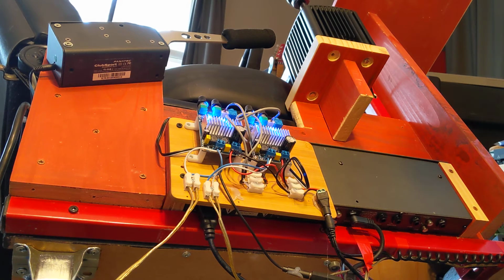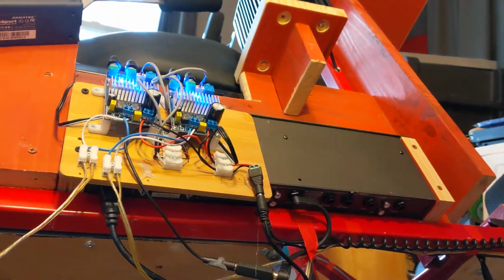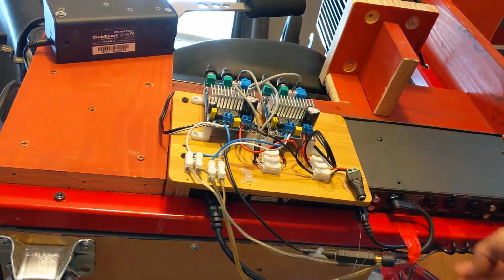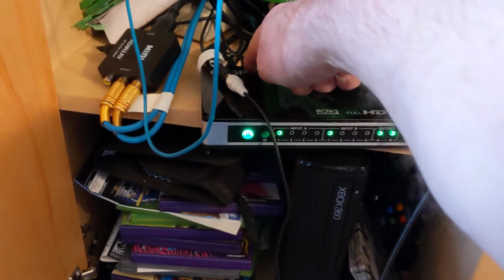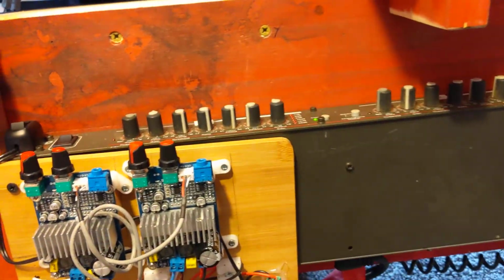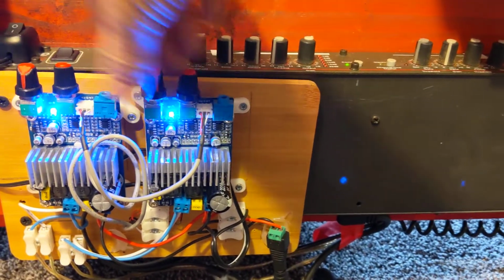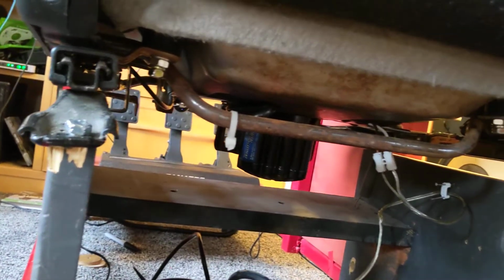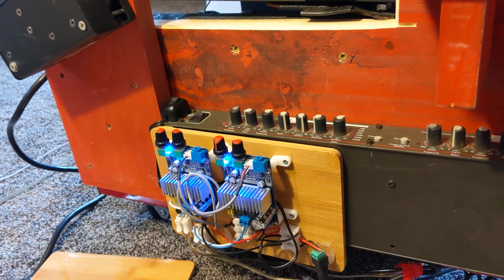DIY Xbox / console bass transducer / buttkicker build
Driving chair buttkicker install using various components for dual setup of seat (buttkicker) and pedal board (Dayton TT25 x 2).  Cheapo sub amps in the mix.